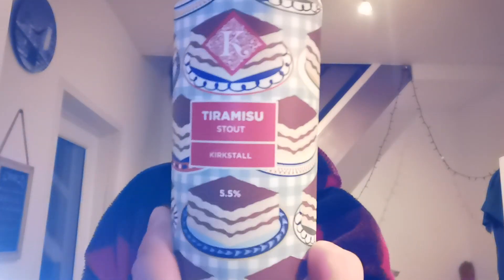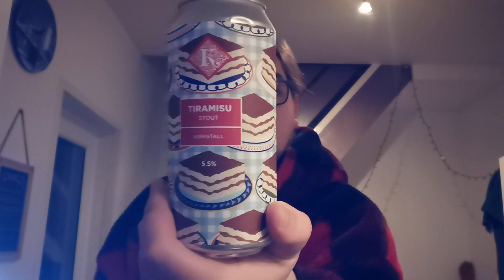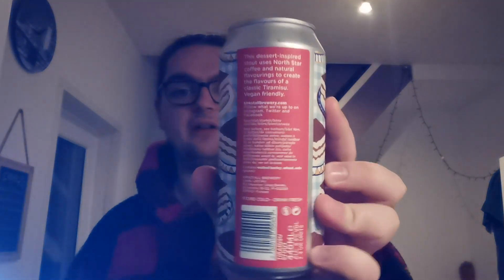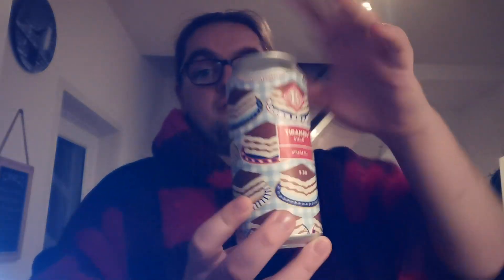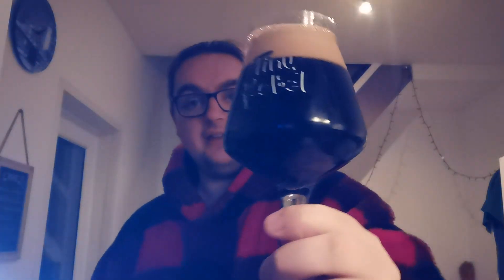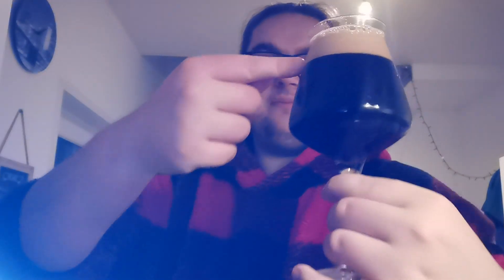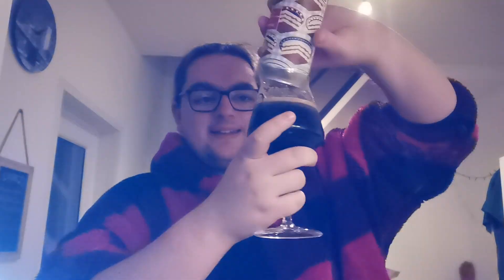Kirkstall: Tiramisu Stout